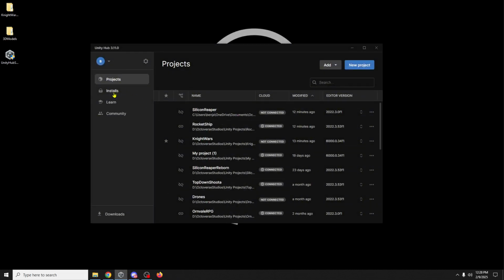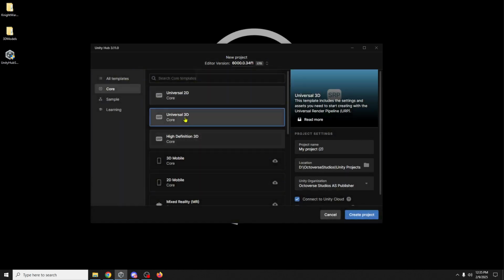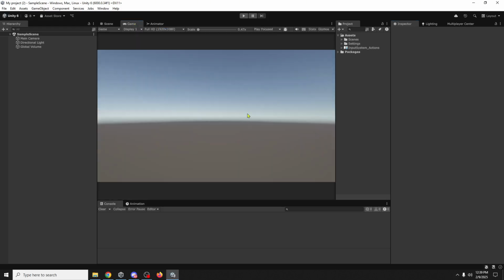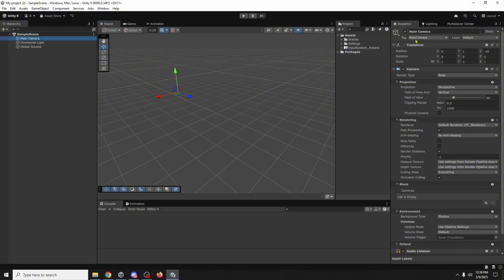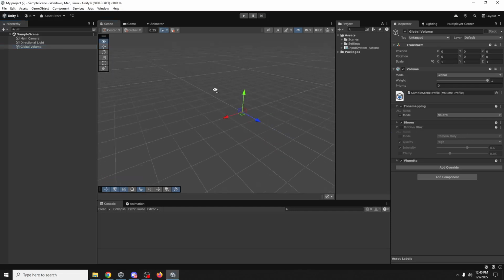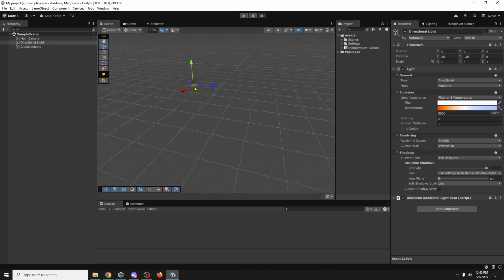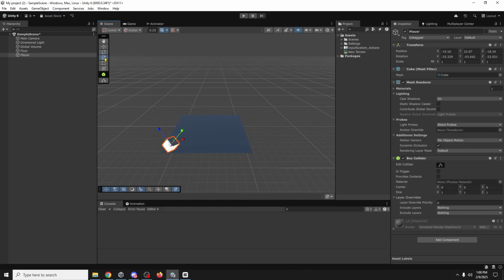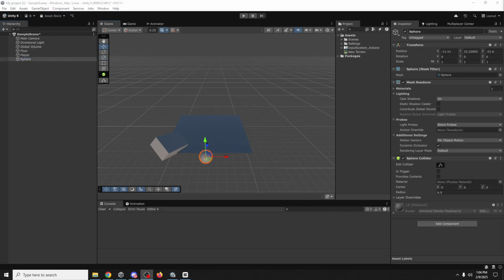No Bullshit Unity: Get Started with Unity in 5 Minutes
Want to learn Unity without all the fluff? In this No Bullshit Unity Tutorial, we’ll get you up and running with Unity in under 5 minutes. You’ll install Unity, create your first 3D project, and build a simple scene—no unnecessary explanations, just straight to the point. Let’s get started!